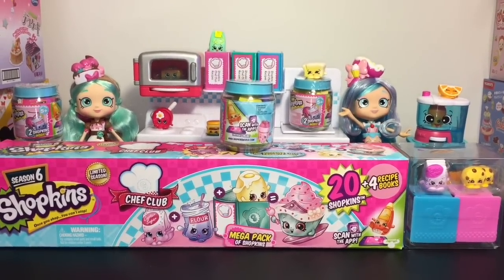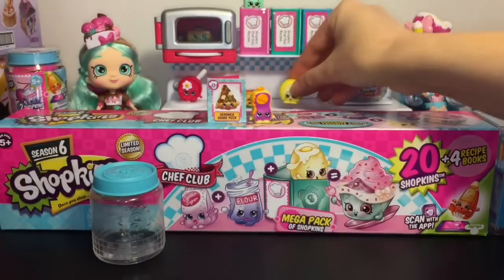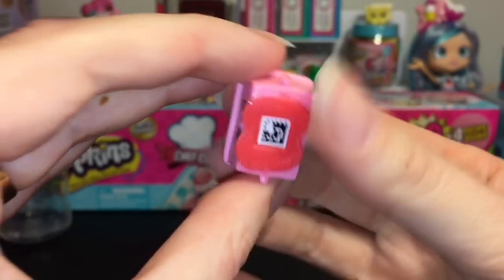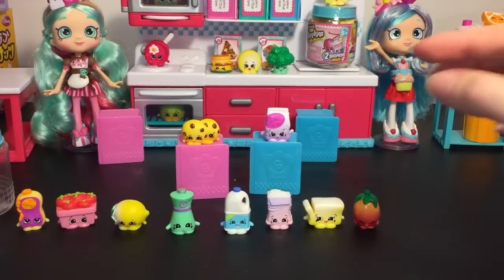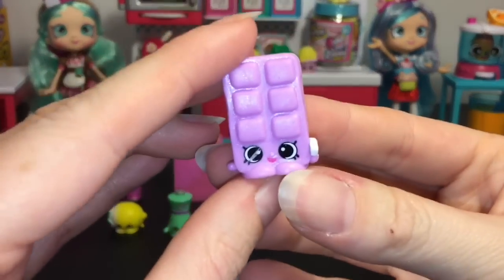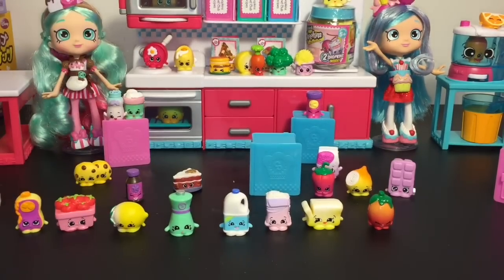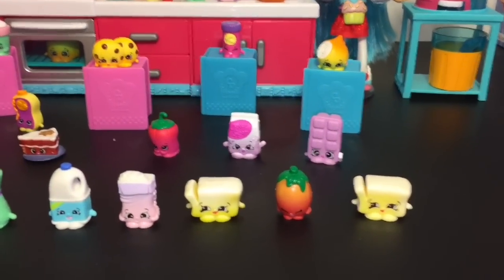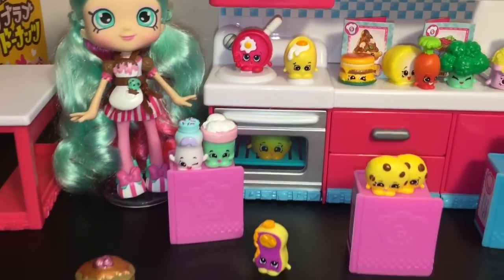Shopkins Chef Club Toys Opening: Season 6 Mega Pack & Blind Bag Food Jars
Today I'm opening more Shopkins Season 6 Chef Club toys.  I have a 20 Shopkins Mega Pack as well as several of the blind bag food jars.